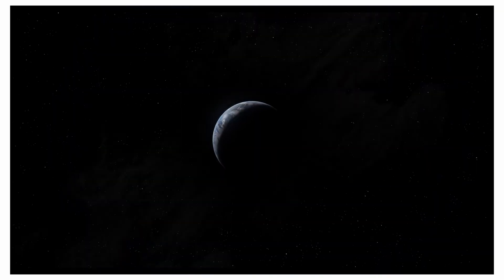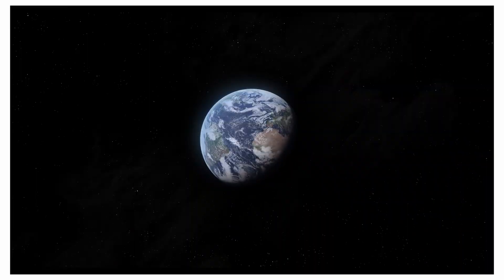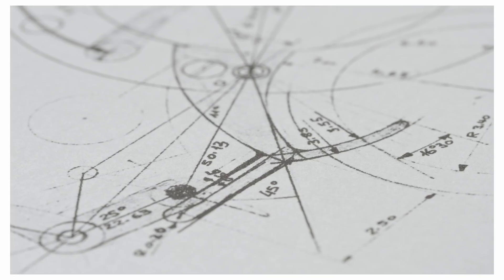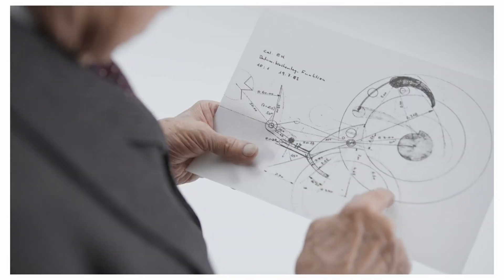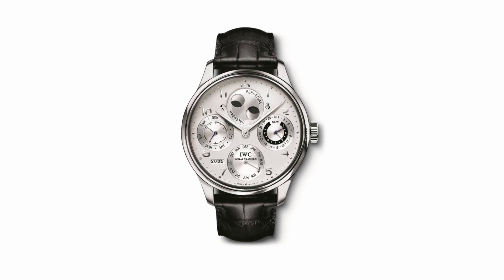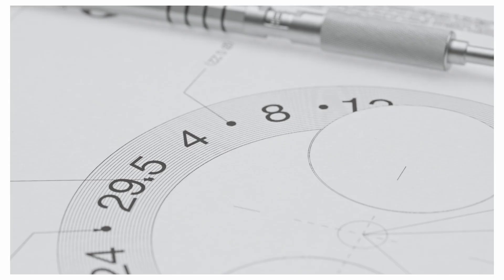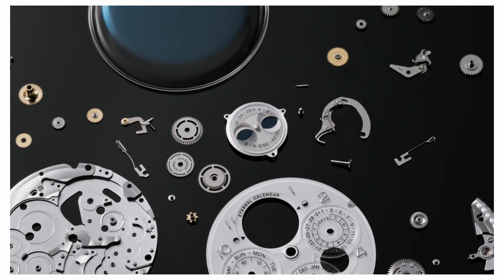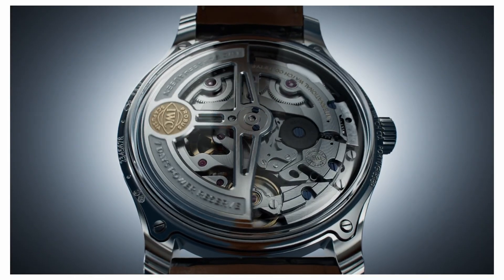45 Million Years Moon Phase Accuracy: Meet the IWC Portugieser Eternal Calendar Ref IW505701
The newly introduced Portugieser Eternal Calendar has been officially recognised by Guinness World Records as the “most precise lunar phase wristwatch”. With a theoretical deviation of just one day in 45,361,055 years, the Double Moon™ indication of the Portugieser Eternal Calendar beats the previous world record by more than 43 million years. This is made possible by a new reduction gear train with three intermediate wheels, which reduces the duration of one calendar month as precisely as possible to the duration of one complete lunar cycle.

Watch the video to learn more about this masterpiece.